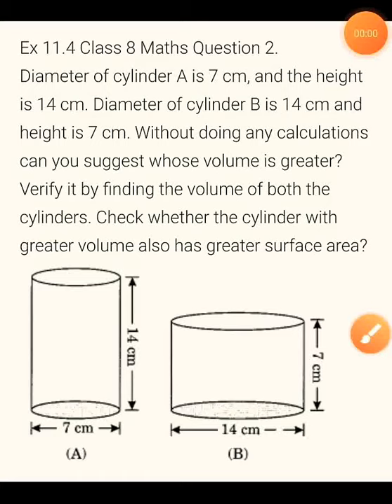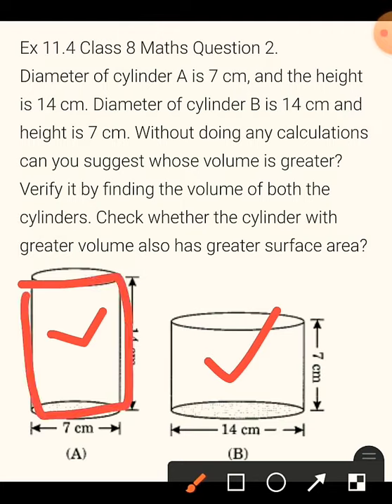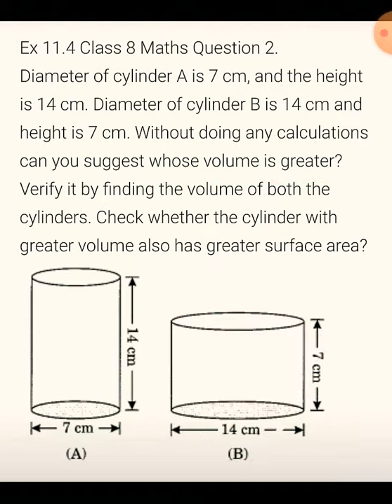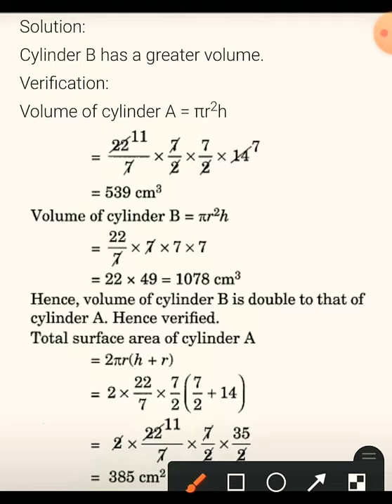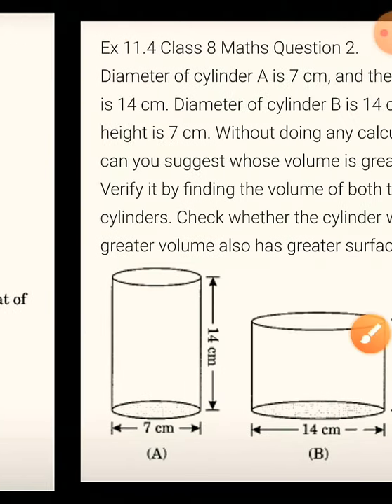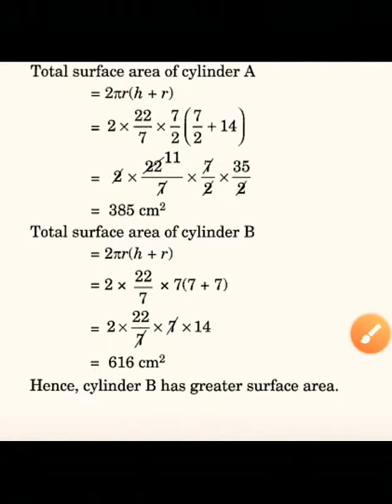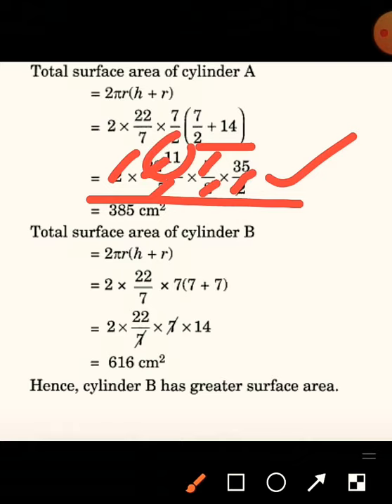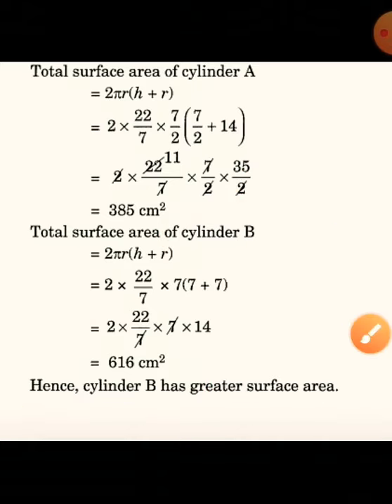Q.2 - Ex-11.4 - CH.11- Mensuration - CLASS VIII - MATHS - NCERT